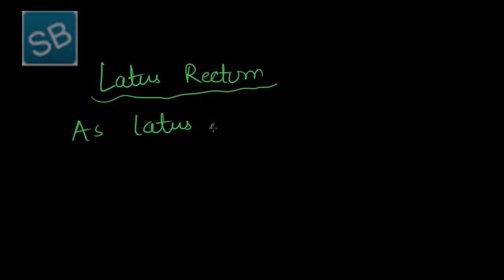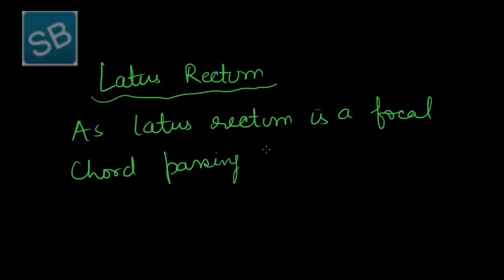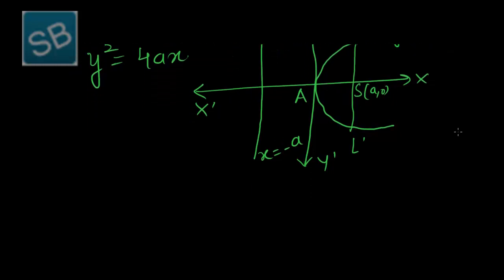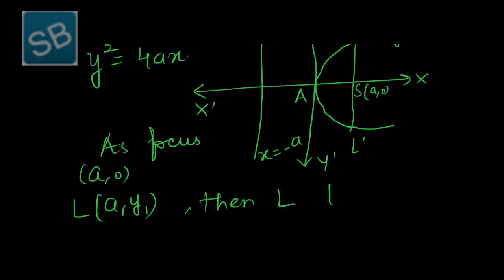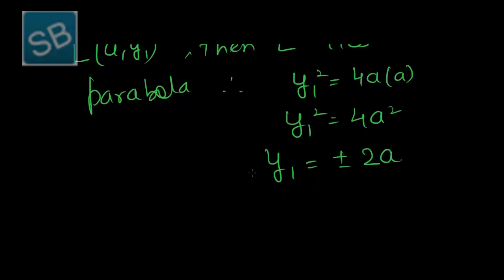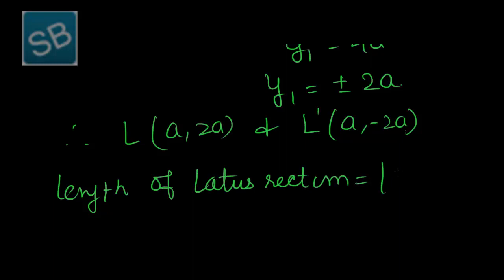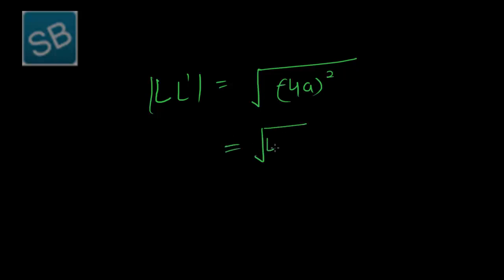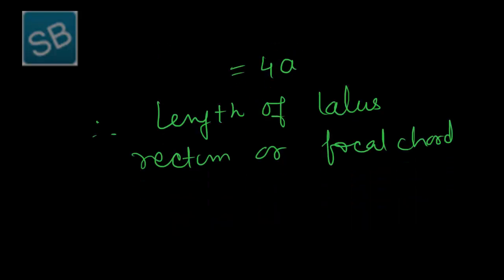9 Latus-Rectum of a parabola